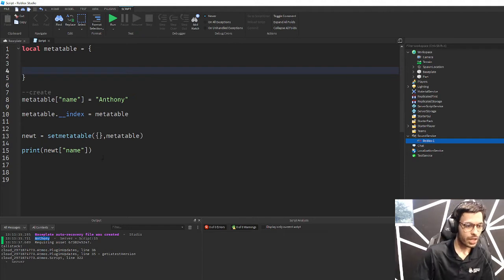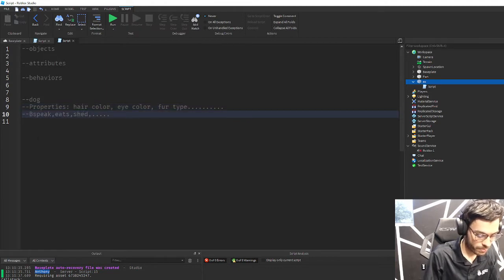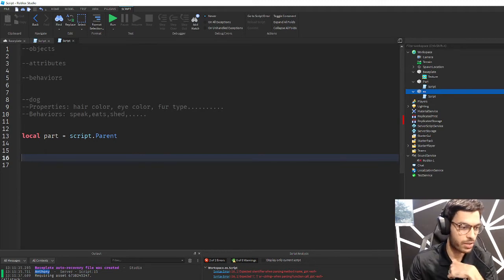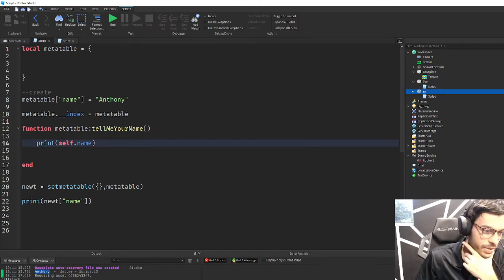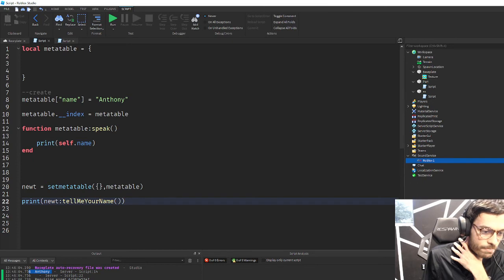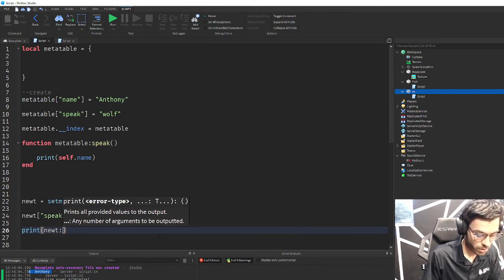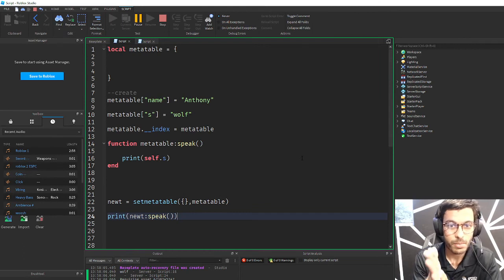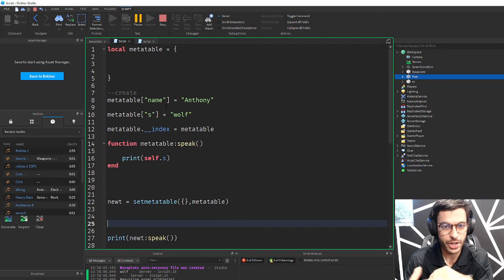Roblox Studio Tutorial #15 - Metatables p2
In this video, coach Anthony breaks down how to add functionality to meta tables. He relates this to the part object in Roblox Studio, and how it is an example of a metatable and why they are so powerful.